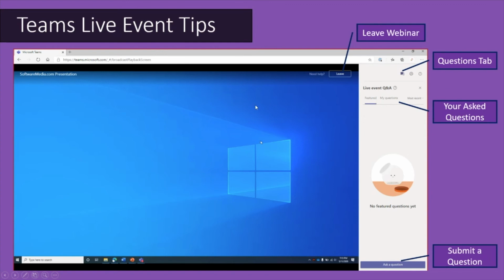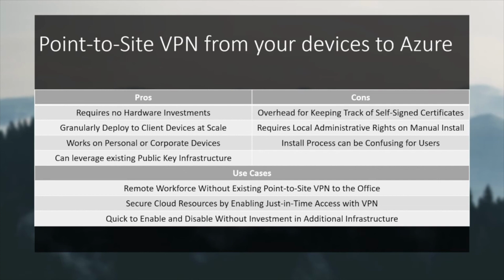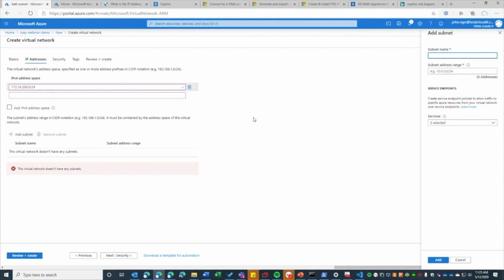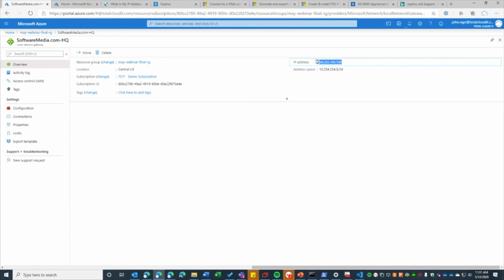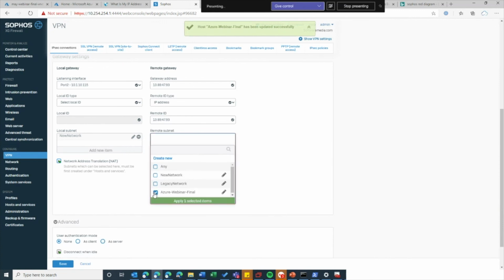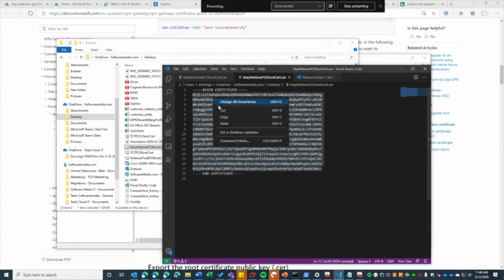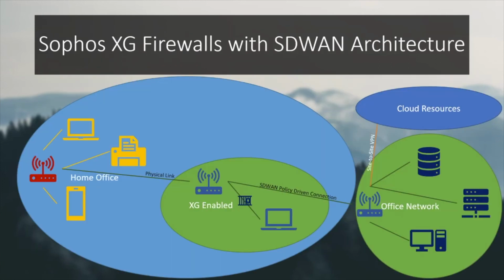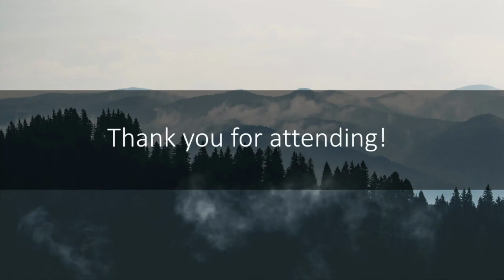Secure Home Network and Devices Live Demo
With the influx of remote workers due to Covid-19, this live demo presents three different options to enable organizations' employees to securely access resources in the cloud while working from home. The options covered are point-to-site VPN, site-to-site VPN, and Sophos Firewall.